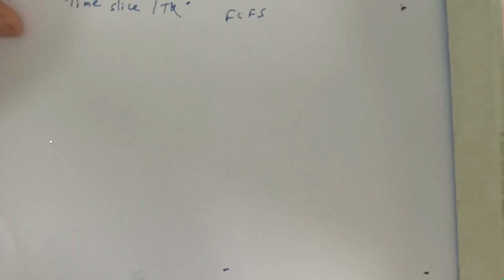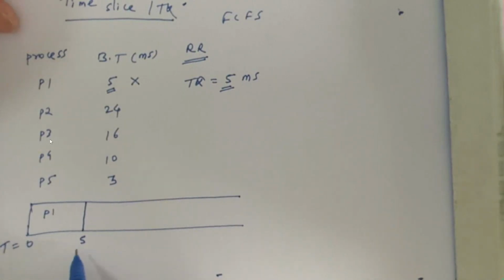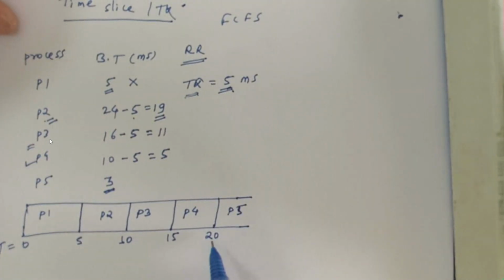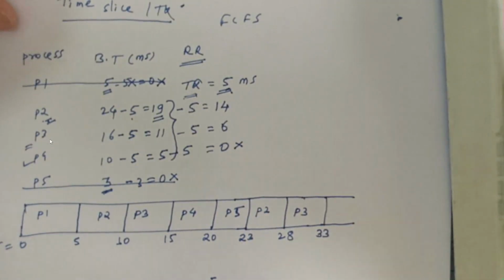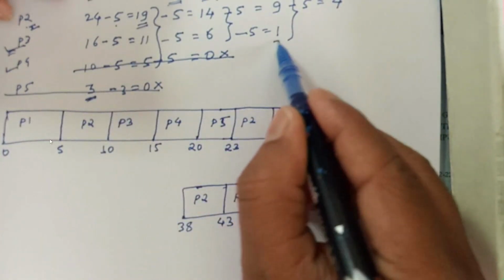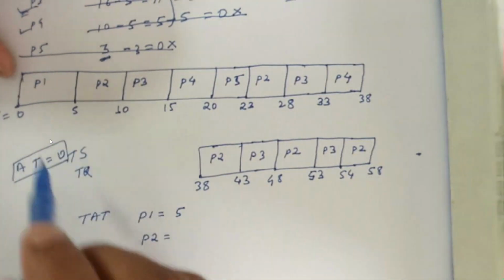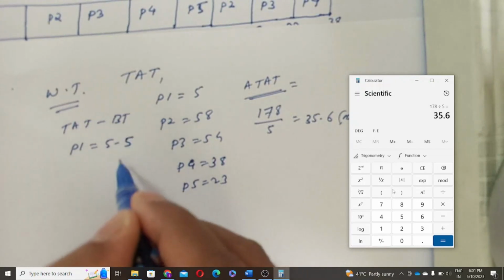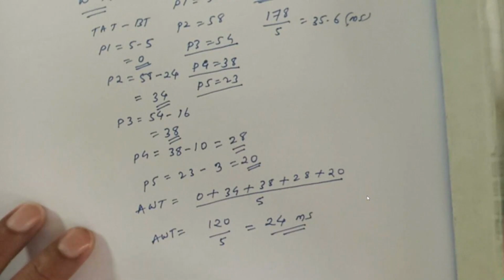Round Robin CPU Scheduling Algorithm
It is similar to FCFS scheduling, but preemption is added to enable the system to switch between processes.
A small unit of time, called a time quantum or time slice, is defined.
Every process is allowed to execute only for one TQ at a time.
One of two things will then happen:
The process may have a CPU burst of less than 1 time quantum. In this case, the process itself will release the CPU voluntarily. The scheduler will then proceed to the next process in the ready queue.
Otherwise, if the CPU burst of the currently running process is longer than 1 time quantum, the timer will go off and will cause an interrupt to the operating system. A context switch will be executed, and the process will be put at the tail of the ready queue. The CPU scheduler will then select the next process in the ready queue.